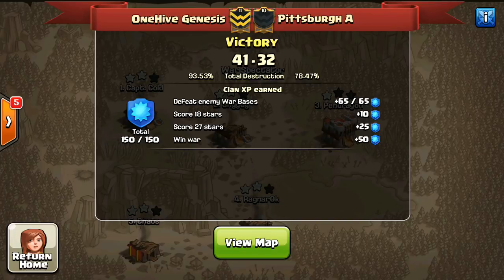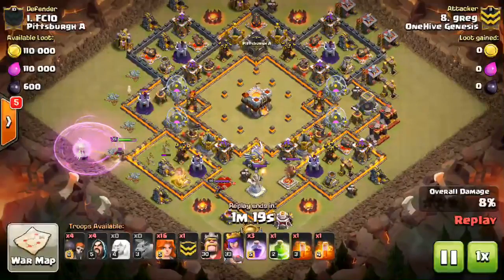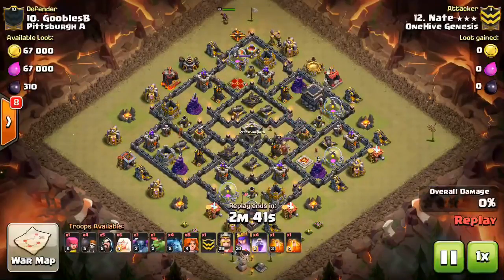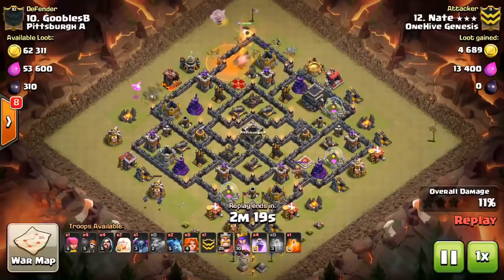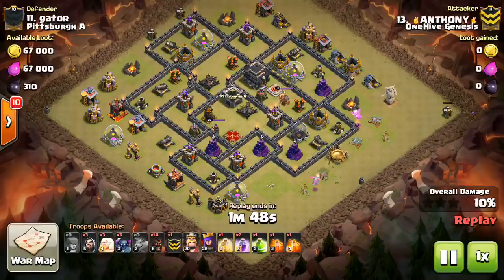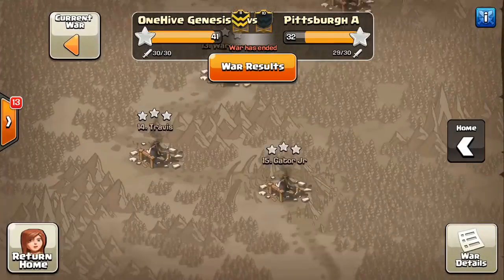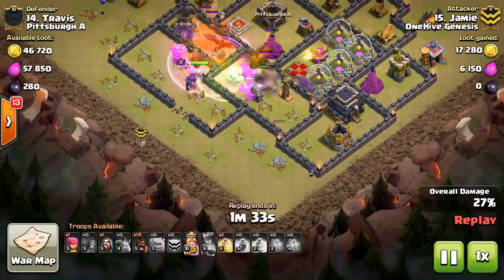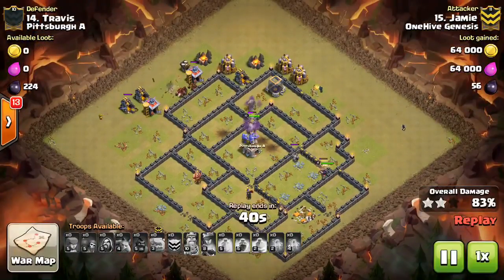Clan War #101 OneHive Genesis vs Pittsburgh A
A recap of the small war in OHG a few days ago.

Clash on!